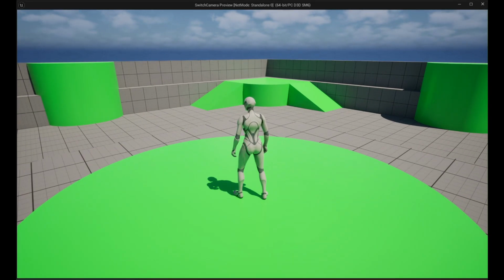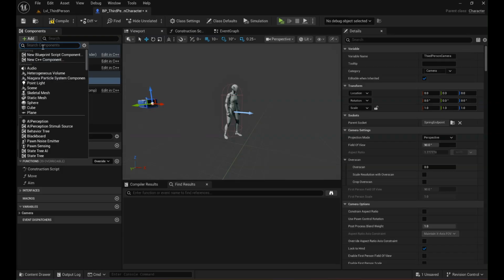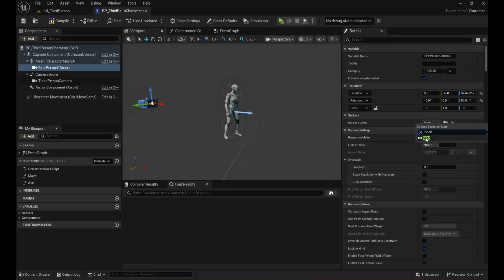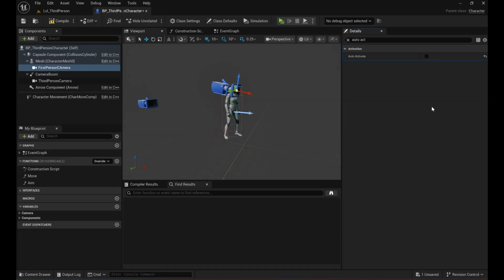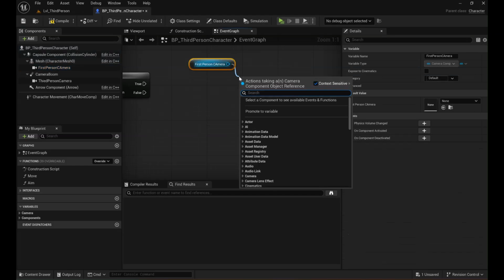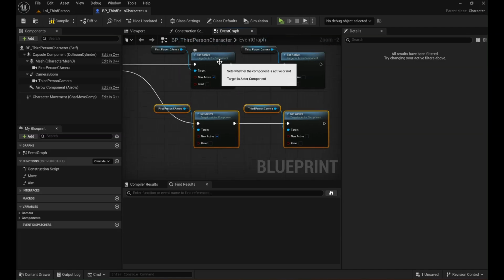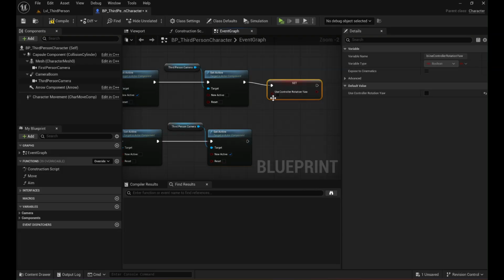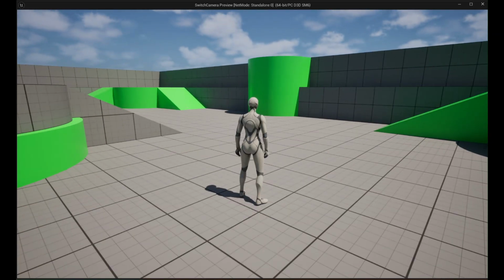How to Toggle First Person & Third Person Camera in Unreal Engine 5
In this Unreal Engine 5 tutorial, you'll learn how to switch between First Person and Third Person cameras using Blueprints. We will build the entire system from scratch, starting with setting up the cameras, creating the camera switch logic, and making the transition smooth and easy to use.